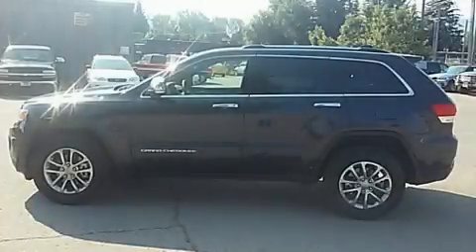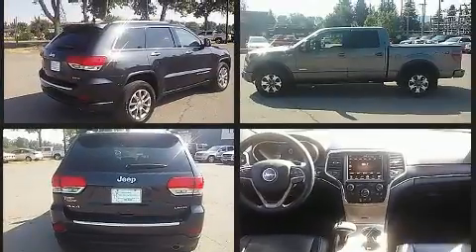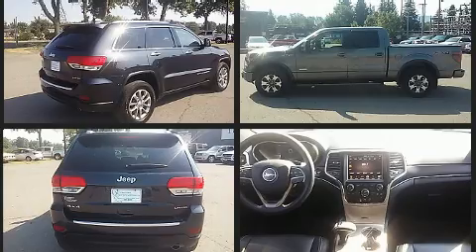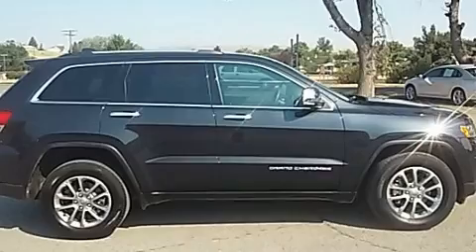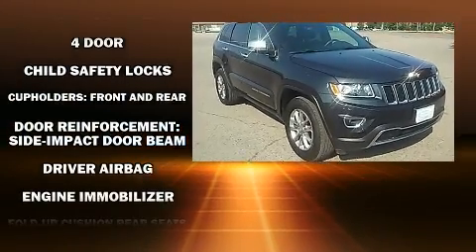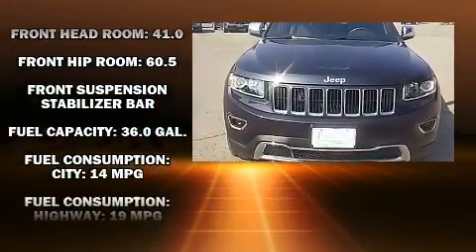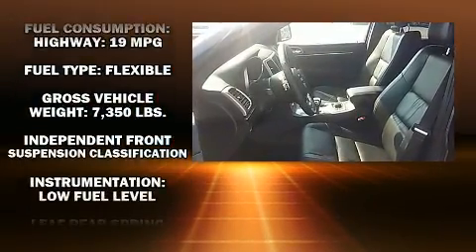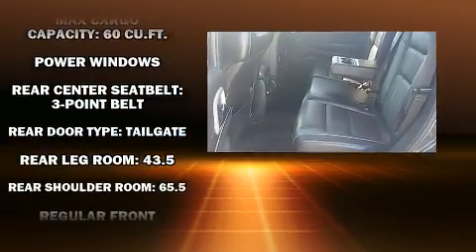2012 Ford F-150 in Livingston, MT 59047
You can expect a lot from the 2012 Ford F-150. With fewer than 45,000 miles on the odometer, this truck refuses to compromise! Smooth gearshifts are achieved thanks to the 3.5 liter 6 cylinder engine, and for added security, dynamic Stability Control supplements the drivetrain. Four wheel drive allows you to go places you've only imagined. Ford infused the interior with top shelf amenities, such as: 1-touch window functionality, a tachometer, a rear step bumper, tilt steering wheel, power door mirrors, remote keyless entry, and air conditioning. Audio features include an AM/FM radio, and 4 speakers, providing excellent sound throughout the cabin. In the event of a rollover collision, side curtain airbags provide additional protection for outboard seated passengers. You will have a pleasant shopping experience that is fun, informative, and never high pressured. Stop by our dealership or give us a call for more information.